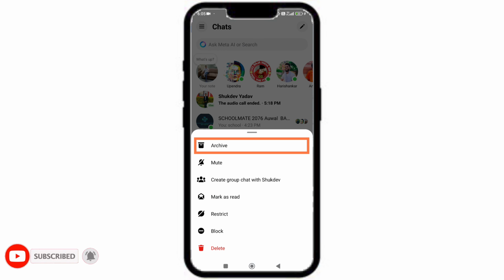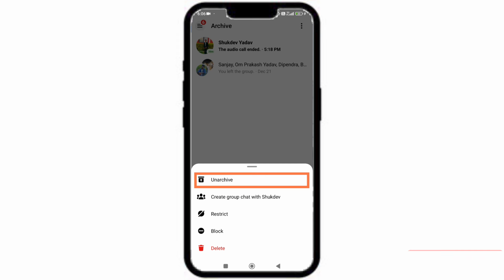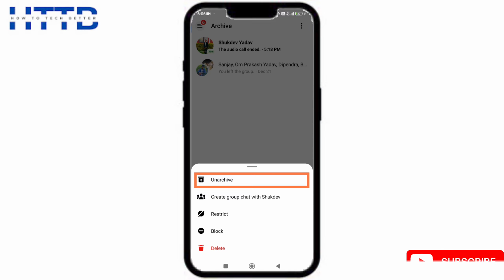How to Archive & Unarchive Messages in Messenger (Step-by-Step Guide)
Want to keep your Messenger inbox organized? Learn how to archive and unarchive messages in Messenger with this step-by-step guide! Archiving helps you hide chats without deleting them, and unarchiving brings them back when needed.

📌 Steps to Archive a Message in Messenger:
1️⃣ Open the Messenger app.
2️⃣ Find the chat you want to archive.
3️⃣ Long press on the chat (on mobile) OR hover and click the three dots (on desktop).
4️⃣ Select "Archive" to move it to the archived chats.

📌 Steps to Unarchive a Message in Messenger:
1️⃣ Open Messenger and tap on your profile picture (top left).
2️⃣ Select "Archived Chats" from the menu.
3️⃣ Find the chat you want to unarchive.
4️⃣ Send a message in that chat, OR long press (mobile) and select "Unarchive" (desktop: click three dots - "Unarchive").

✅ That’s it! Your messages are now archived or unarchived easily.